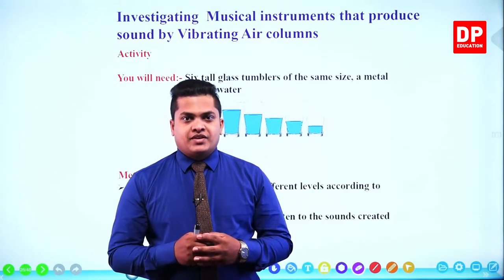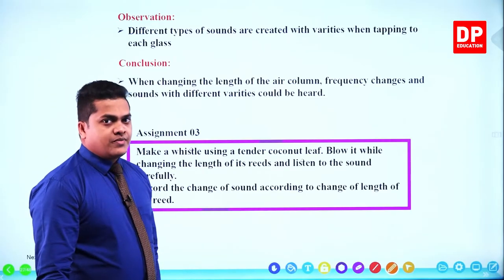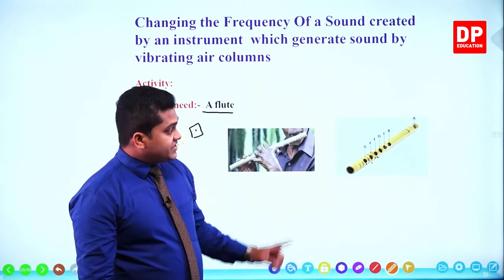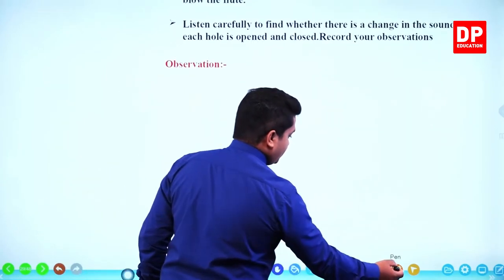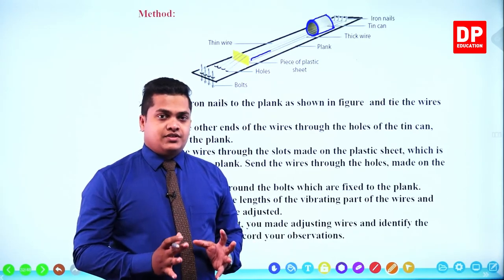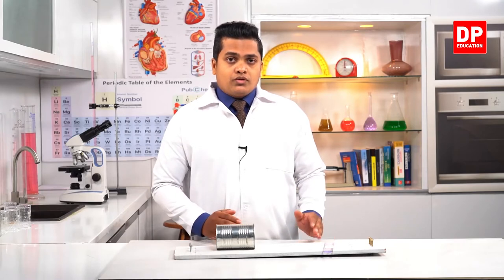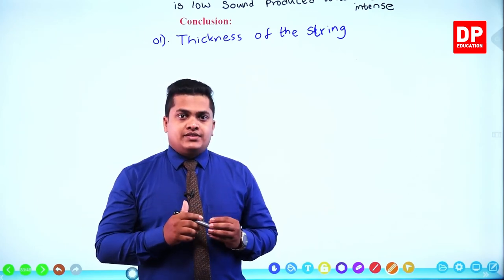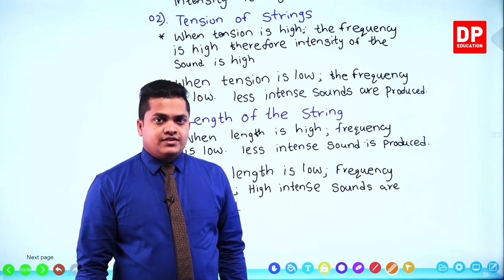Lesson 05 - Sound (Part 04) | Grade 08 Science in English